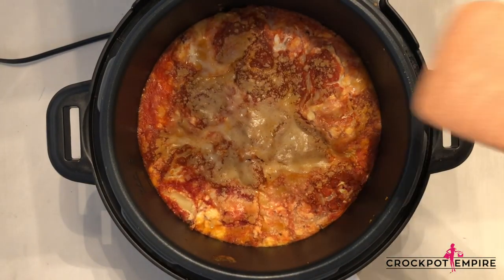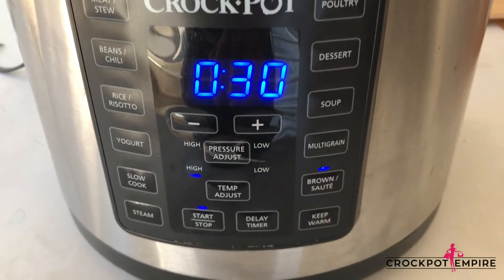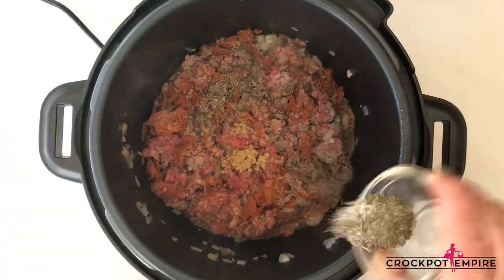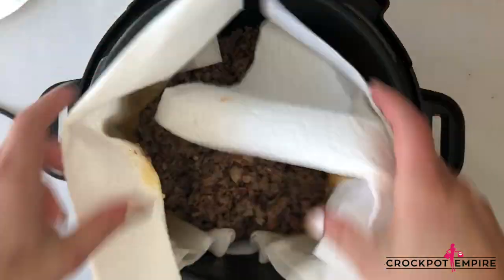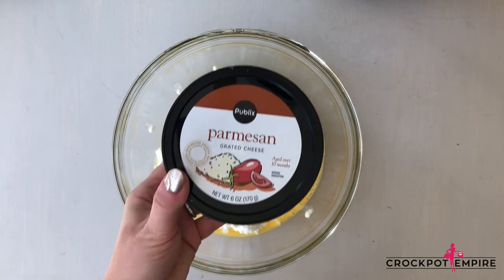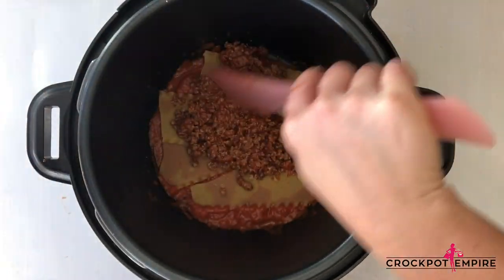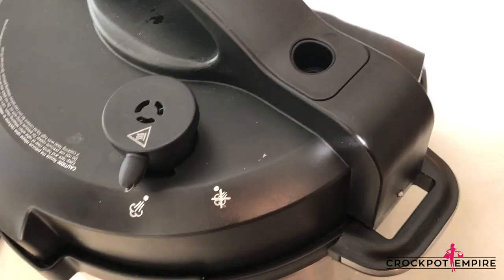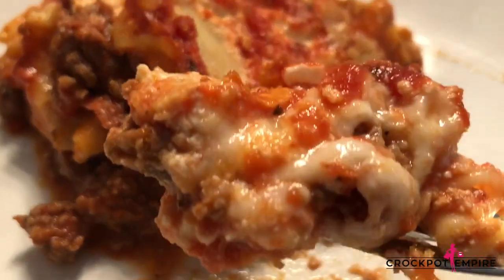Slow Cooker Lasagna in the Crock-Pot Express Multi Cooker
A juicy well-seasoned three meat sauce and four cheeses blend together between layers of buttery pasta to bring you an extra-creamy indulgent Italian dish that I hope will make it into your recipe books and passed along to family and friends!